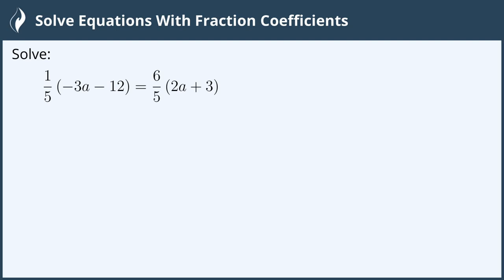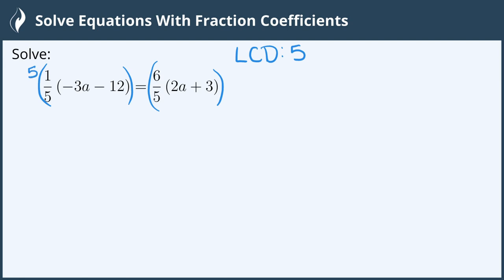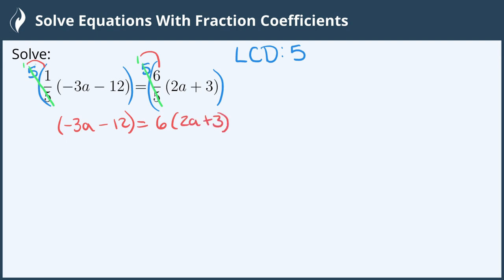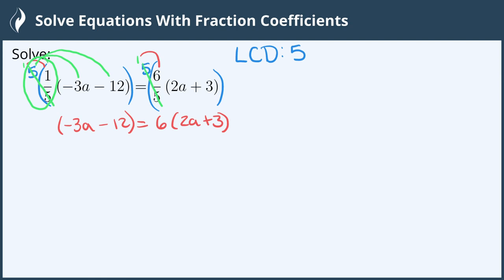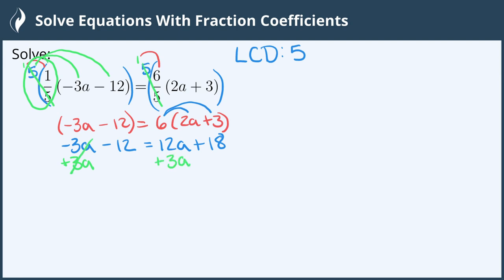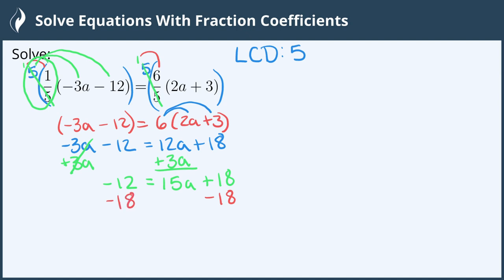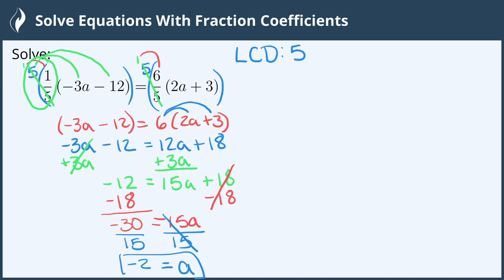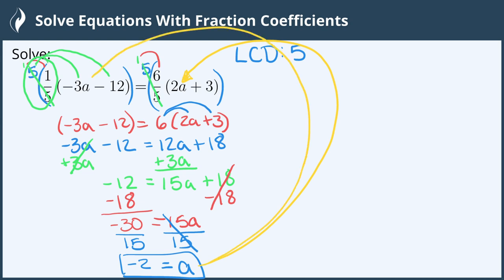Solve Equations With Fraction Coefficients - 14